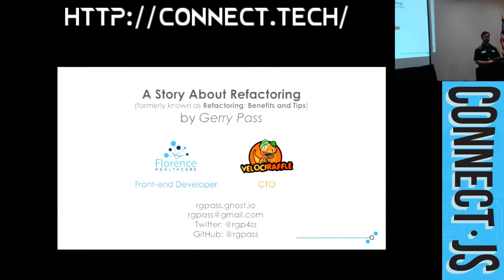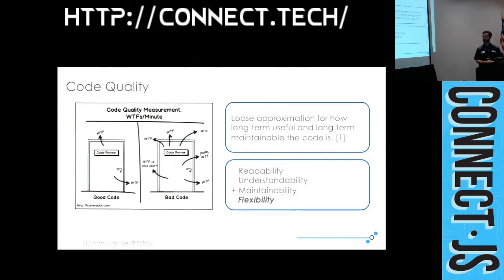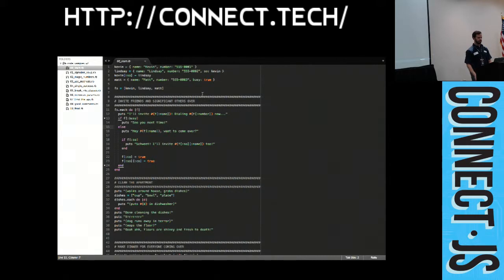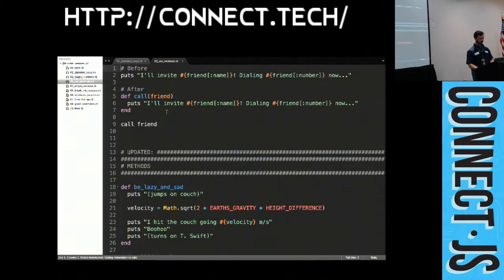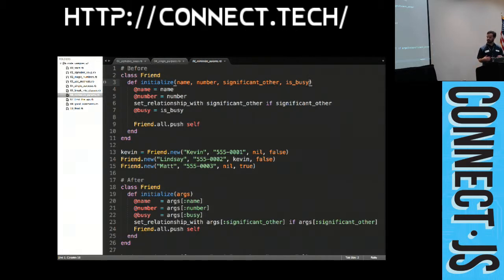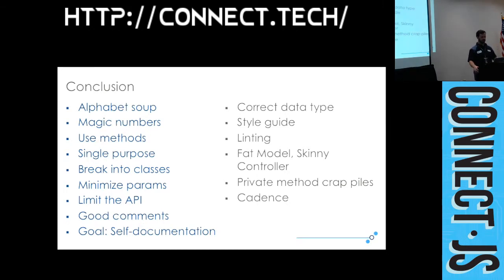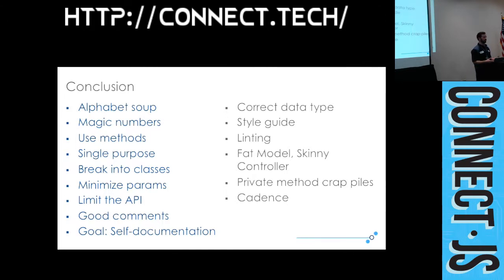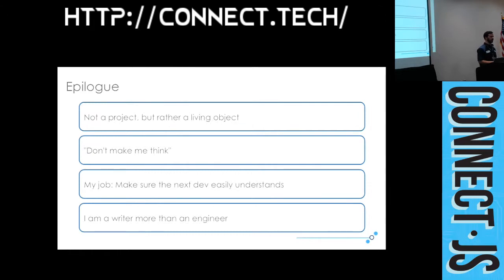A Story About Refactoring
We're taught to "always code as if the person who ends up maintaining your code is a violent psychopath who knows where you live," yet every dev has at least one horror story (pun intended). In this talk, I propose a new idea: think of yourself as a writer who has to read his own work six months from now. With this me-first mindset (and greedy motivation), we'll discuss the benefits of refactoring that will benefit #1 (aka you).
We'll focus 80/20 on Ruby/JavaScript, but these principles will extend to any language/framework.

by          Gerry Pass

Gerry is a former Sales Engineer with one of the largest companies in the world who made a career change into web development in May 2013. He is dedicated to continuous growth, clean and simple code, and teaching others about technology and development.